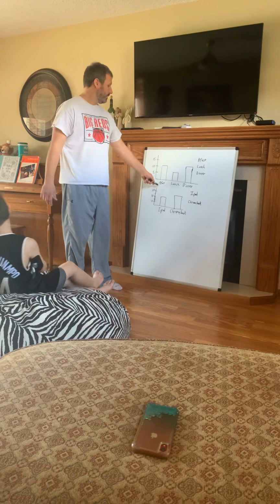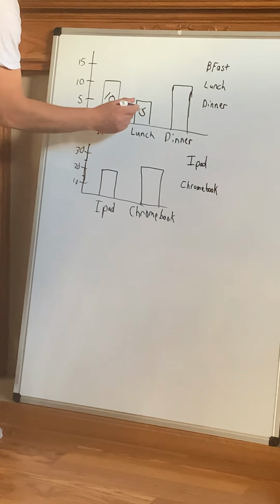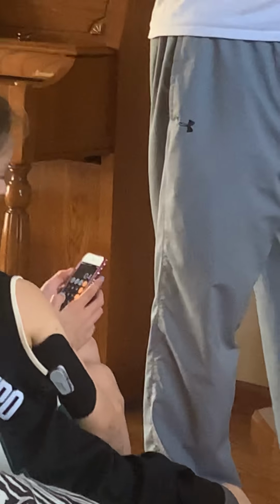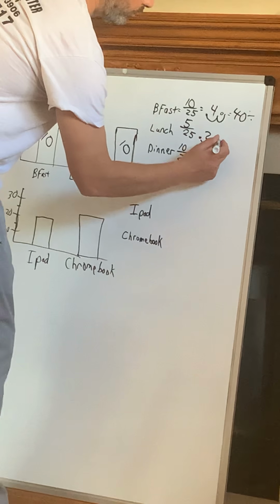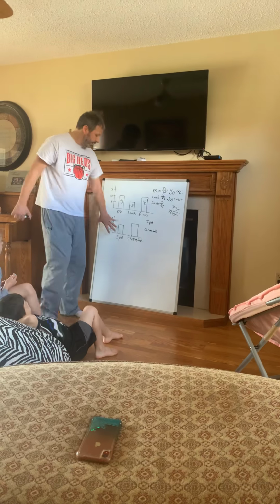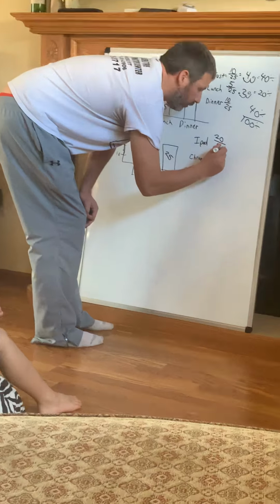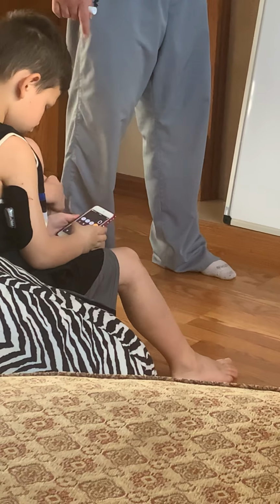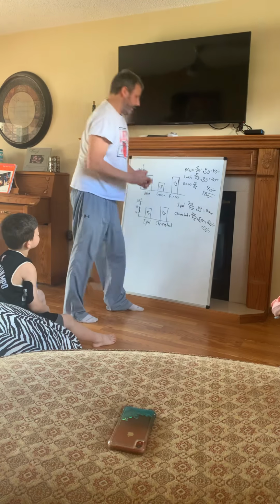Bar graphs and percents📊%